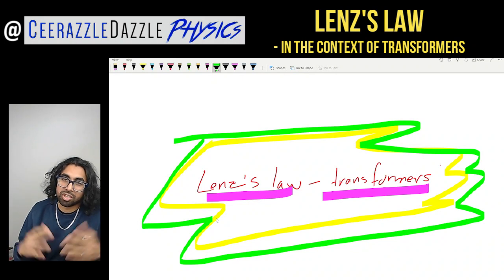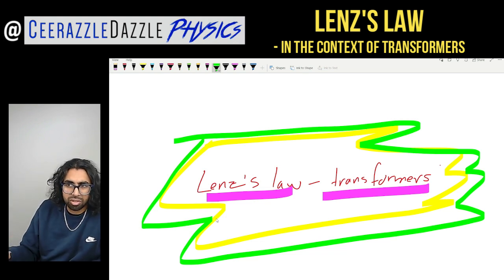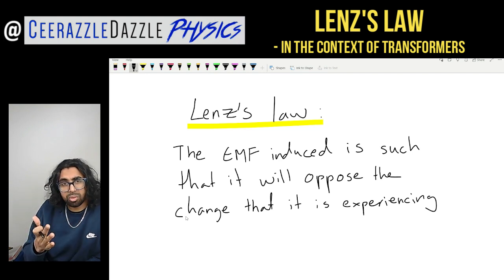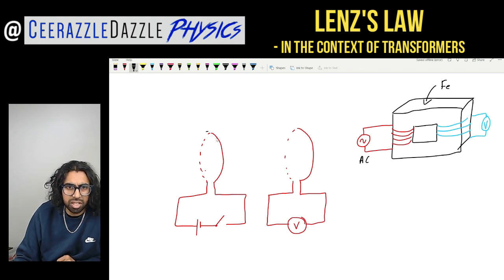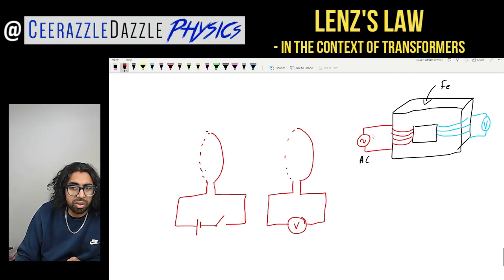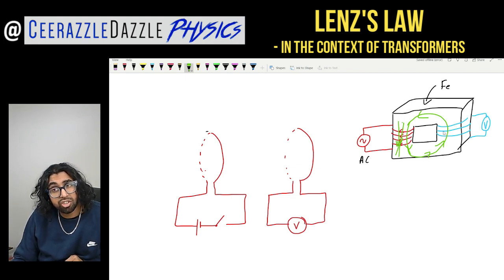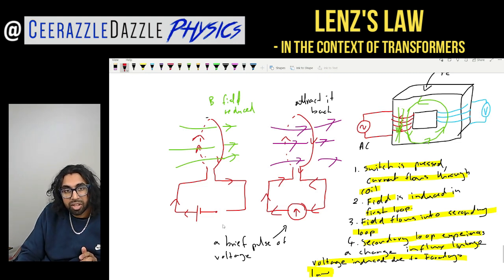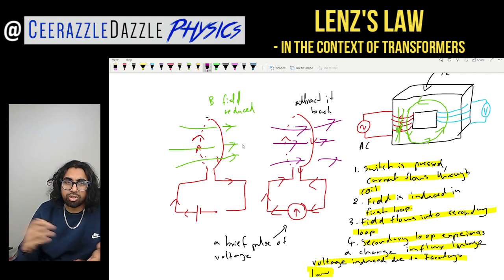A Level Physics A*: Lenz’s Law - In the context of transformers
Lesson Objectives: To be able to understand how Lenz's law can be applied in the context of transformers. To be able to to explain how the direction of the EMF induced in the secondary loop depends upon the change of flux linkage it is experiencing combined with Len'z law.

Description: This video follows on from my previous video on Len'z law. Lenz's law states that the EMF induced is such that it opposes the change it is experiencing. In this example we look at how the current in the primary loop impacts the secondary loop. The key thing is to note that we always want to oppose the change. As the field lines enter the secondary coil the secondary coil wants to repel the field it is experiencing. But look carefully, as the current in the primary coil is turned off the secondary coil wants to bring back the field and wants to attract it back. Look carefully at how the direction of the field induced in the secondary coil will influence how the EMF and thus current in the secondary coil.

Ceerazzledazzle